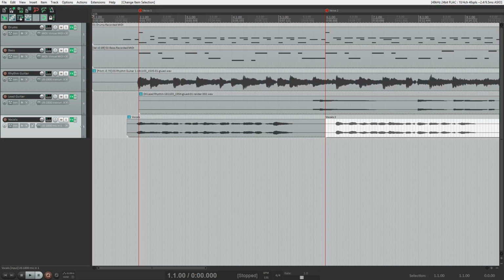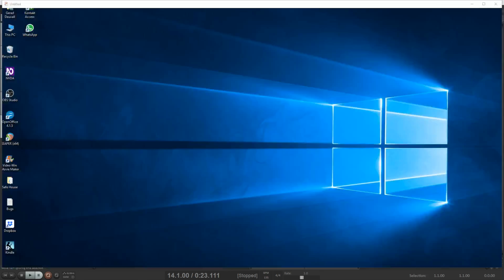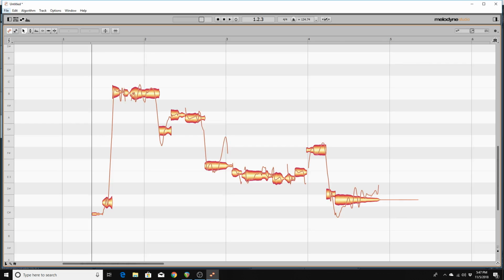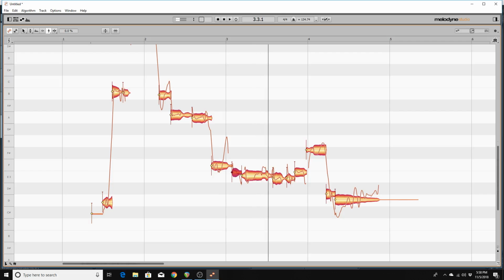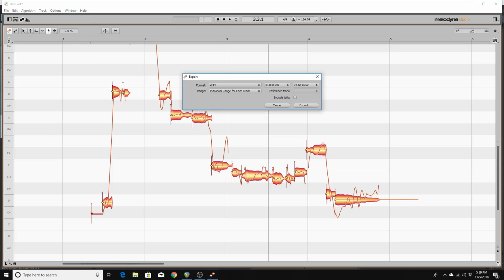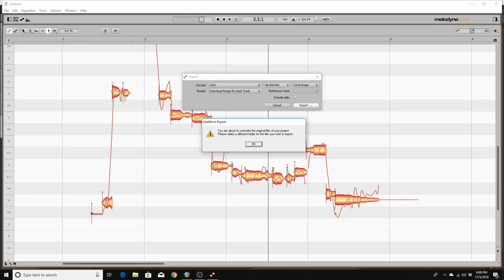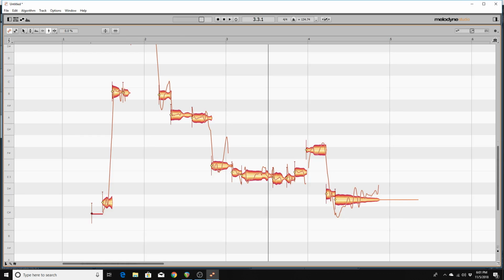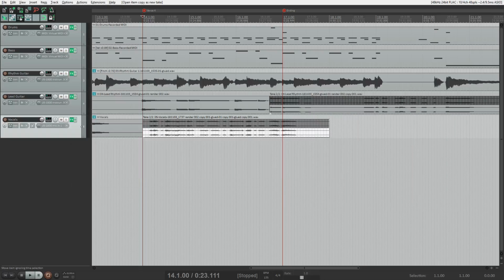Melodyne with SIBIAC for the Blind 04: Time, Attack Speed and Other Functionality | Tutorial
Hello.

Welcome to my video series on how to use Celemony Melodyne with SIBIAC for the Blind.   In this series of videos, I will show you guys how we, as blind users, can use Melodyne, thanks to an NVDA Add-on called SIBIAC, which is short for Single Image Blob Interface Accessible Control.  SIBIAC's goal is to aim to make graphically oriented programs, or audio plugins accessible for the blind and the visually impaired.  In order for SIBIAC to work you must meet these guidelines and follow installation instructions to the letter, or it will not work properly for you.  It is also worth noting that I am using the latest versio of NVDA when creating these videos, and am running Windows 10 with my screen resolution set at 1920x1080 and magnification factor set at 100%.  If you  do not follow the magnification  factor process,  SIBIAC may get confused and cause improper reading.  Be sure your settings best match these.  It is possible to use SIBIAC at lower resolutions, but the results may not be the same, so use at your own risk.